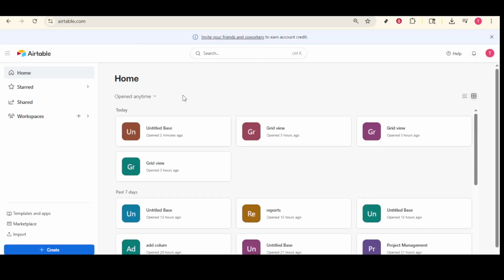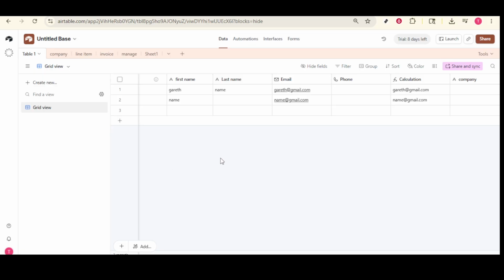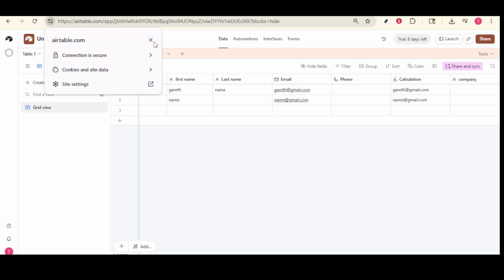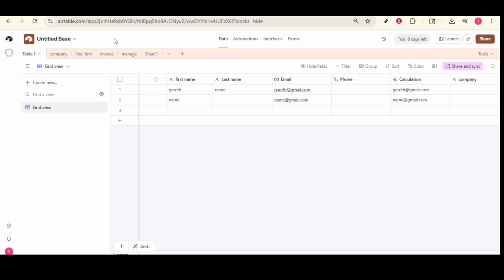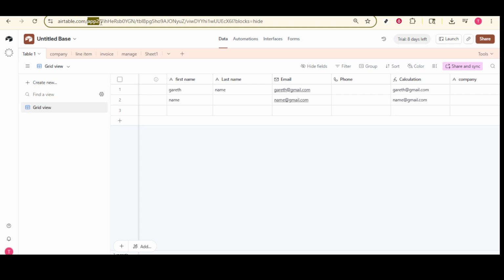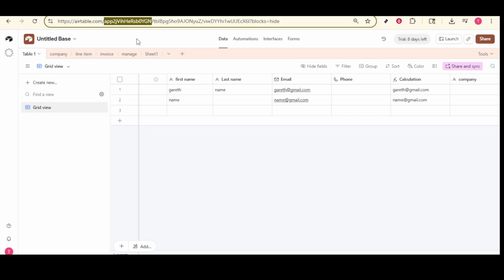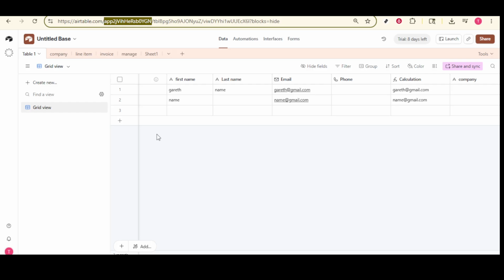How To Find Airtable Base ID